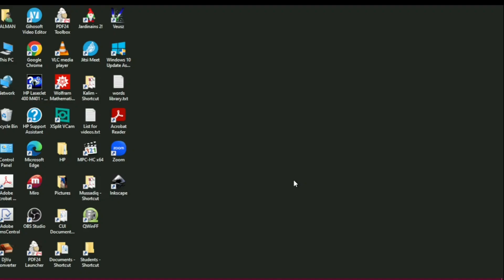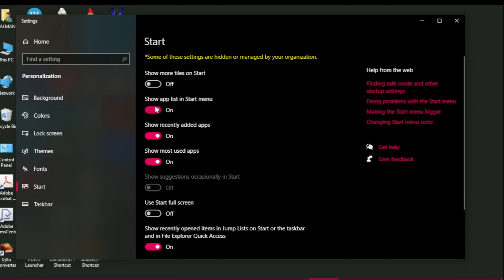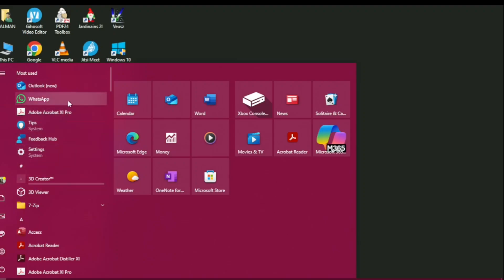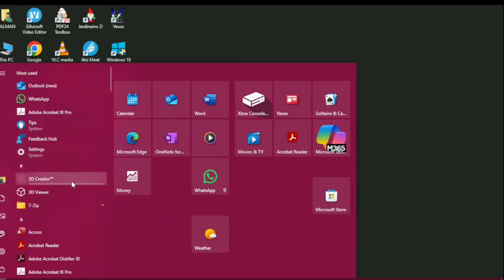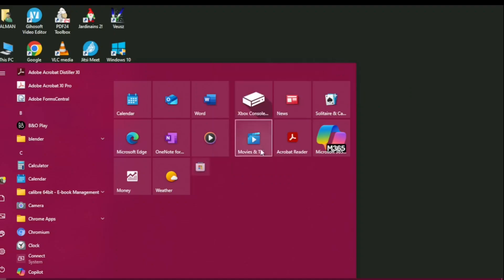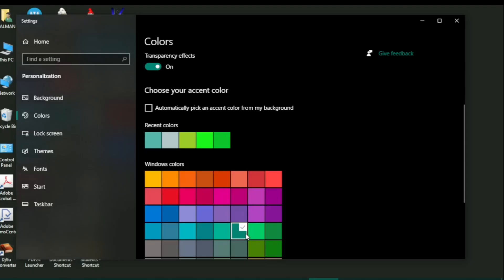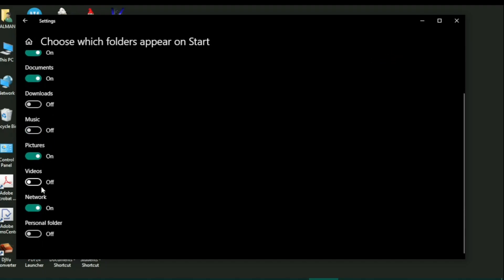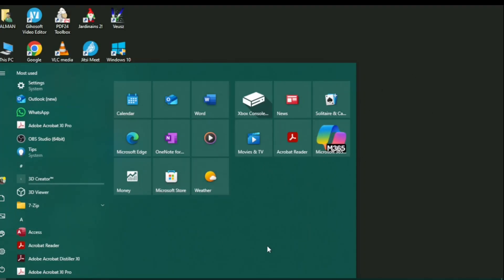Customize the Start menu in Windows 10 and 11